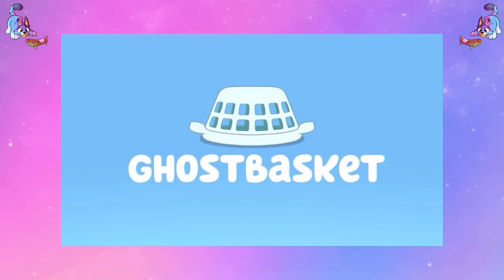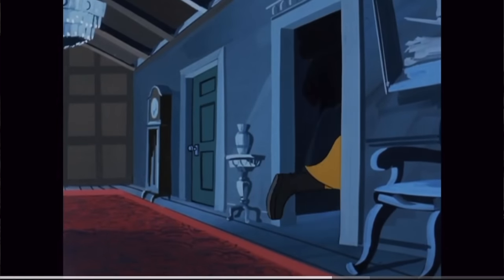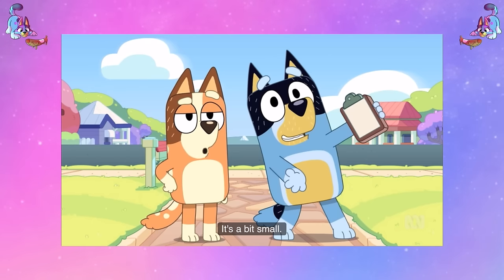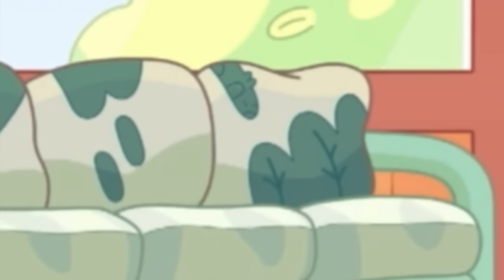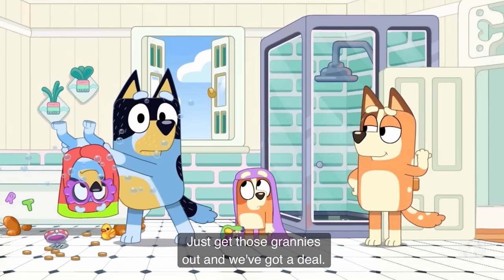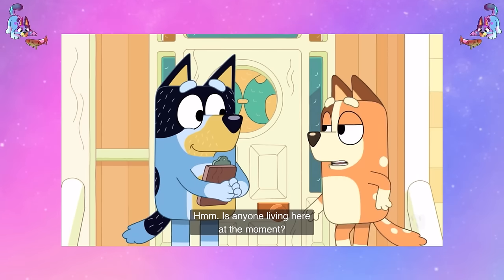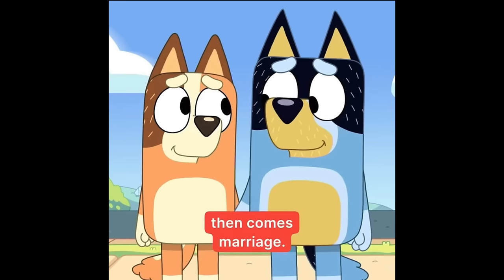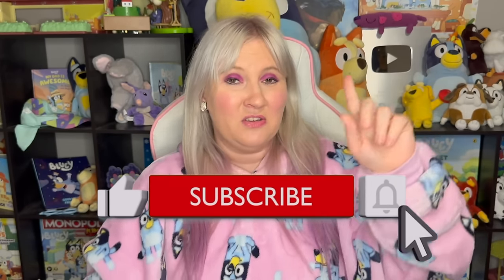Bluey GHOST BASKET Review/Easter Eggs/Pop Culture References (Season 3 episode 48)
Bluey Ghost Basket is out and here is my review and easter egg video with all the pop culture references (hello scooby doo and dr who) as well as my thoughs on the heeler house for sale sign and the bluey music too in this bluey grannies episode from season 3 episode 48

You can use this link to activate a VPN so you can watch ALL OF BLUEY (new eps and CENSORED eps) too! and here is the tutorial video on how to set it all up to watch Bluey

I am a big fan of bluey and with almost all of season 3a, 3b AND 3c airing in worlwdie, I thought I would do a breakdown of every episode with a small review, some spoilers, and any bluey theories that might pop up. New bluey episodes are out, but we have Ghost Basket, The Sign and Surprise to air in april!

(I am an Amazon Affiliate, so if you click on my link I may earn a commission that helps support my Channel and let me make fun videos for you to watch)